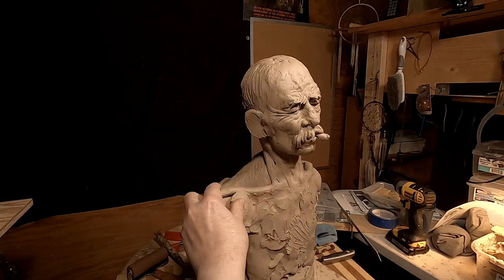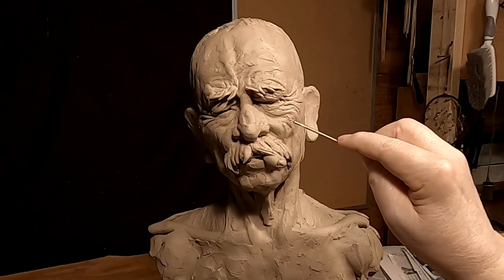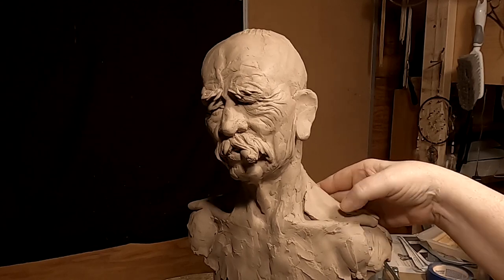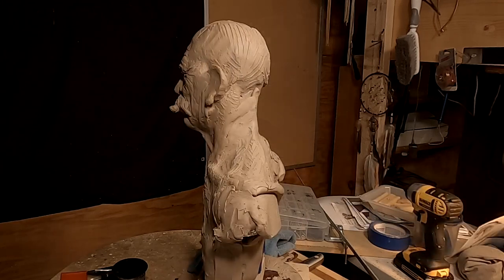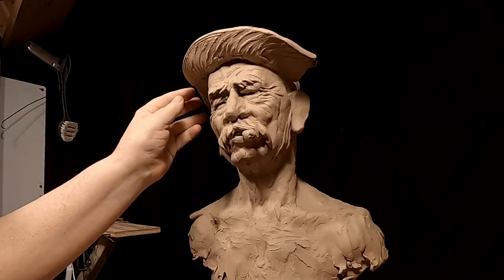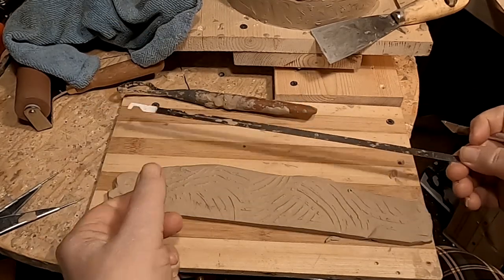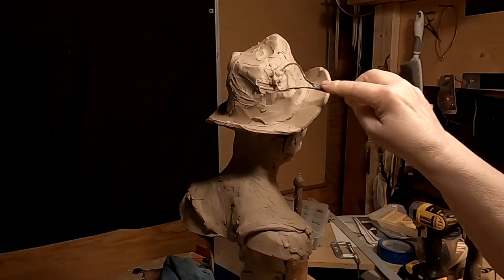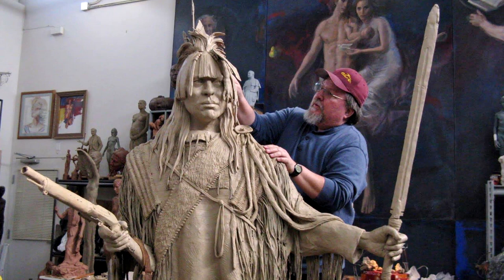The 49er Continued Working on the Neck, then Added His Hat